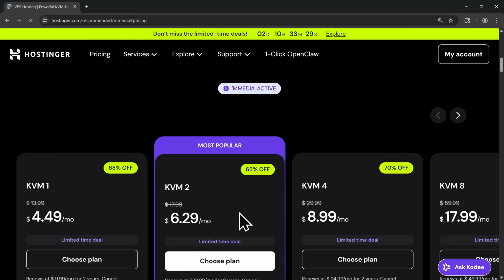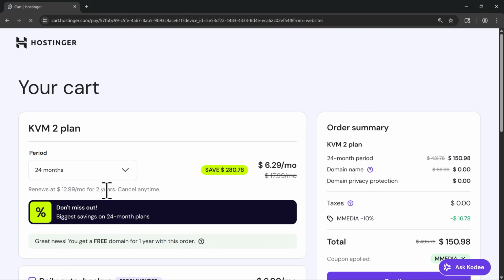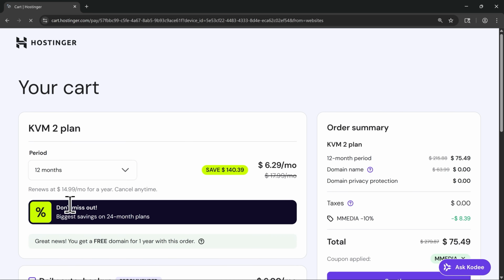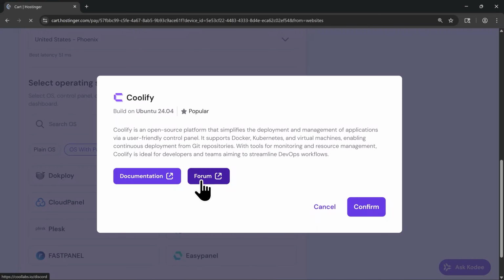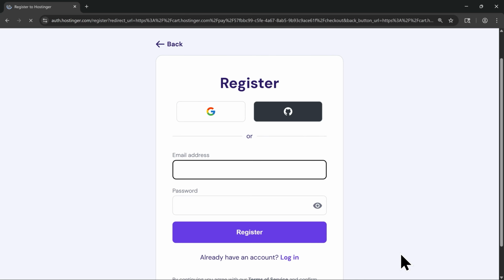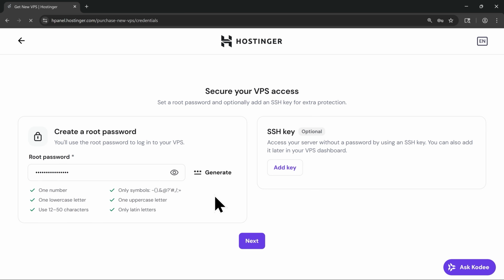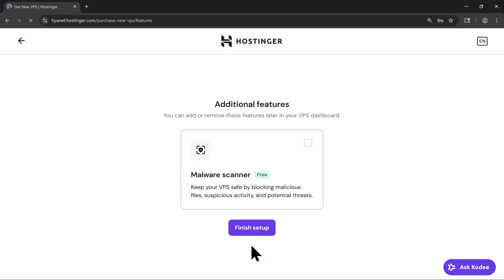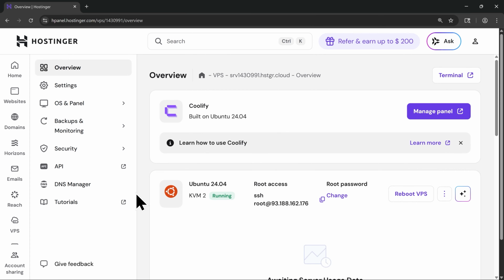How to Set Up a Hostinger VPS for Supabase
Learn how to set up a Hostinger VPS to self-host Supabase. This tutorial covers choosing the KVM 2 plan, applying a discount, and installing the Coolify control panel on Ubuntu. Start configuring your VPS for Supabase today!